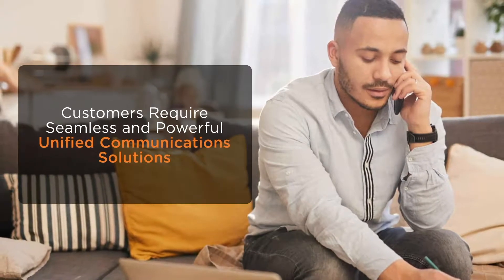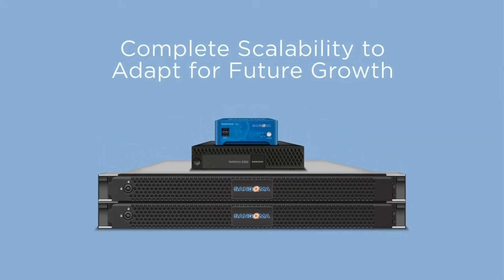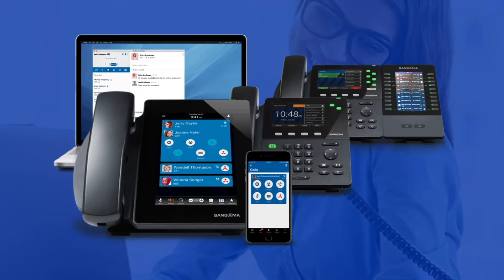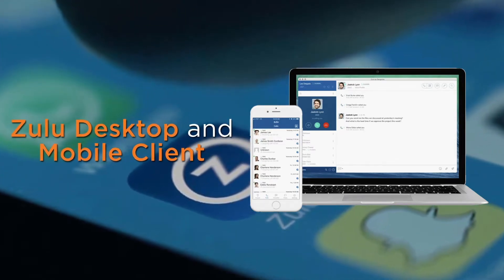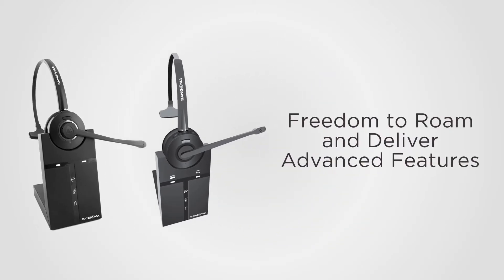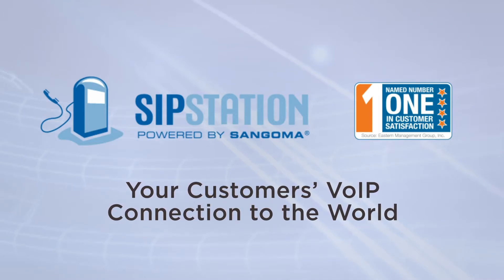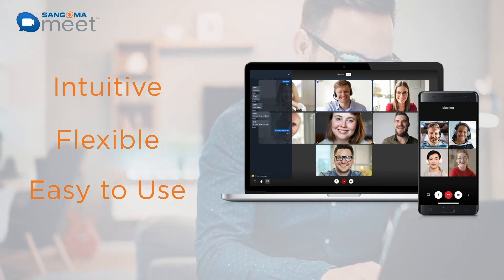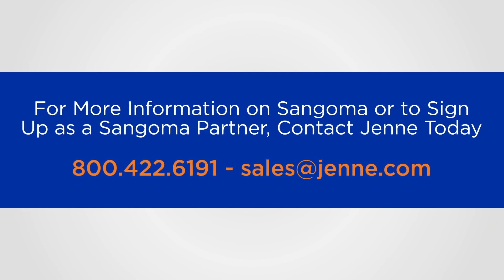Sangoma UC Solutions from Jenne – A Fit for Every Business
Jenne and Sangoma provide your customers with a full range of scalable and comprehensive Unified Communications solutions at an affordable and attractive price.